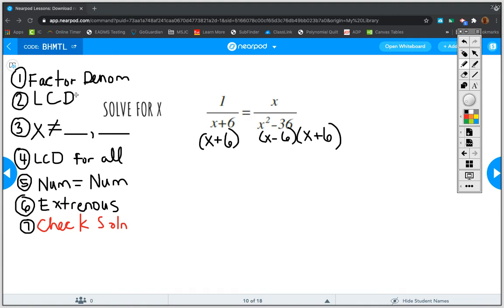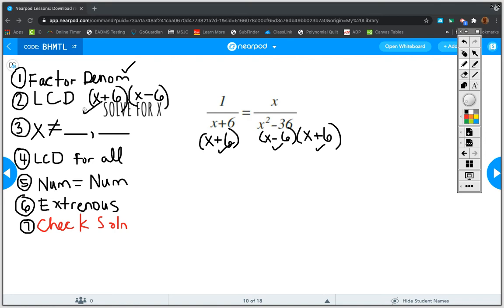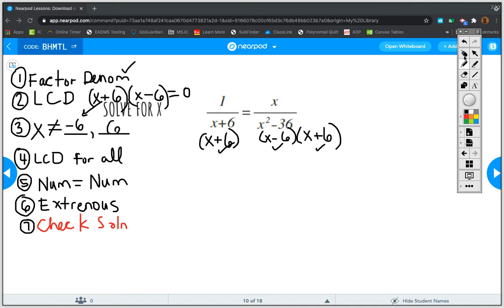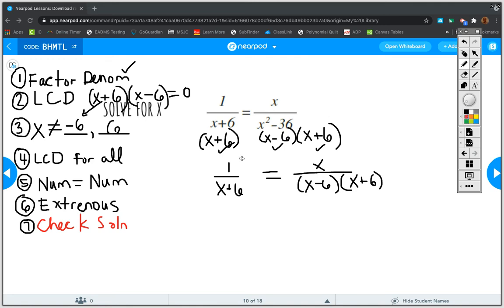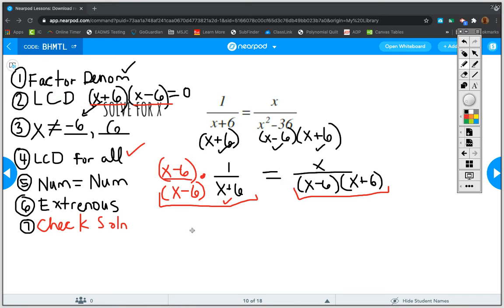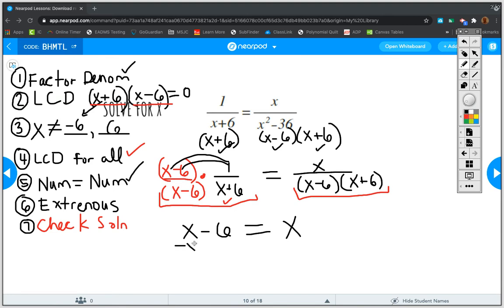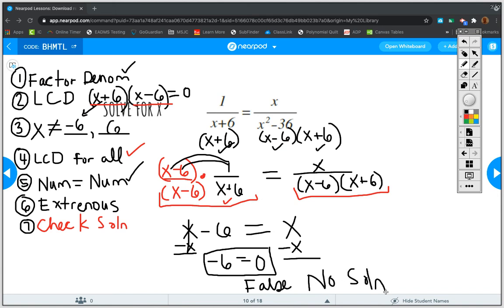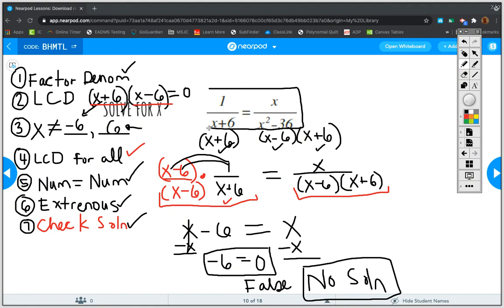Solving Rational Equations